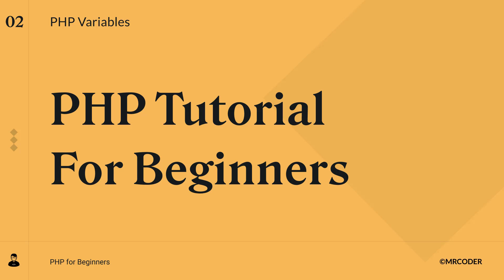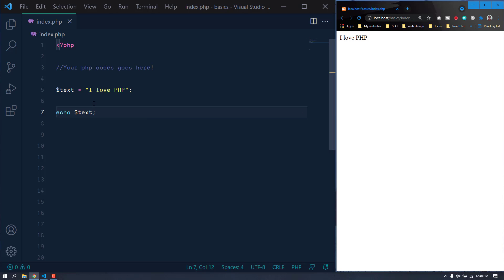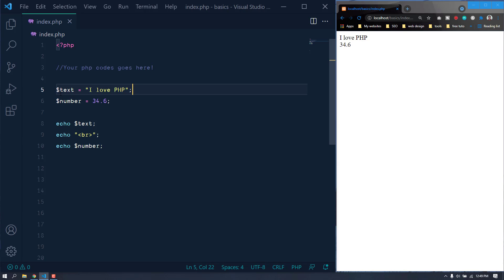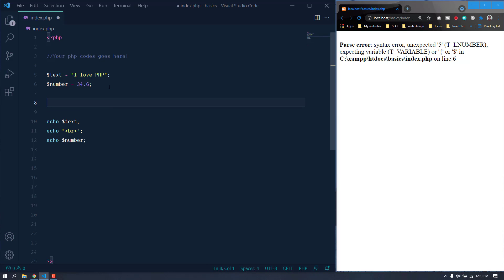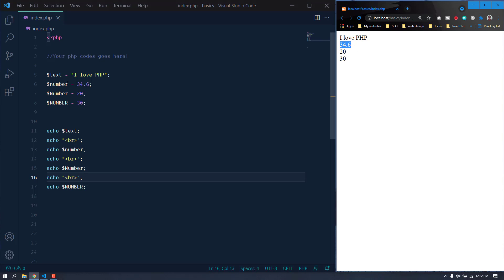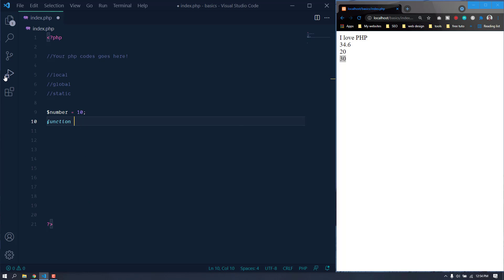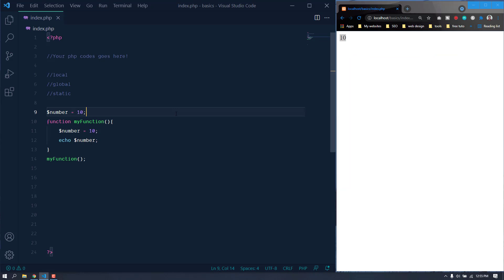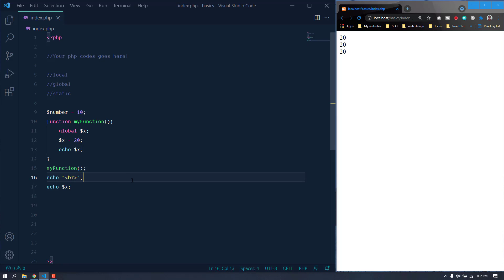PHP Variables & Scopes | PHP Tutorial for Beginners #2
In this video, we are going to learn about PHP Variables. Variables are the storehouse of data in PHP. Variables are an integral part of many other programming languages as well. We are also going to learn about the global and local scopes of variables in PHP.

In this series, we are going to learn the basics of PHP from scratch. I designed this PHP tutorial series for absolute beginners. If you are interested in learning PHP but know nothing, then you are in the right place.

👉Courses:
- Learn Bootstrap 5 from Scratch: